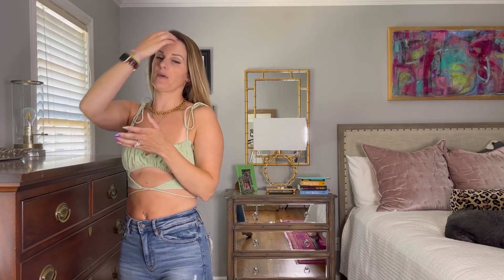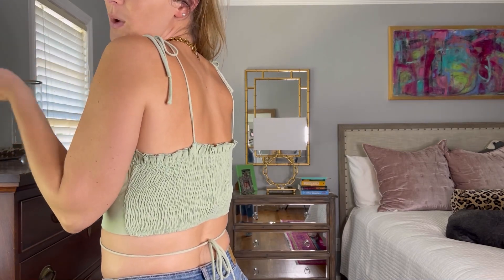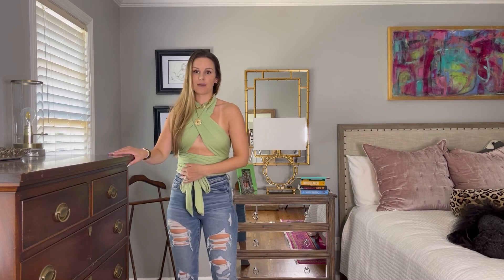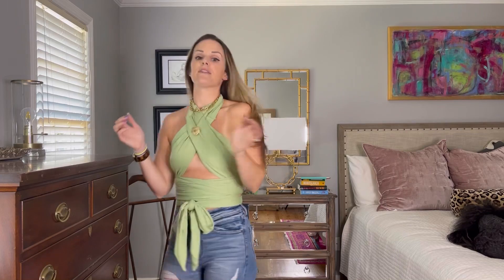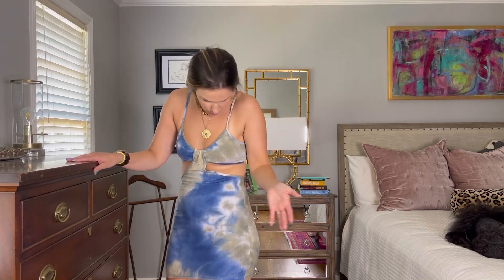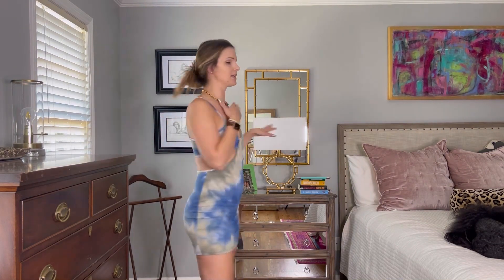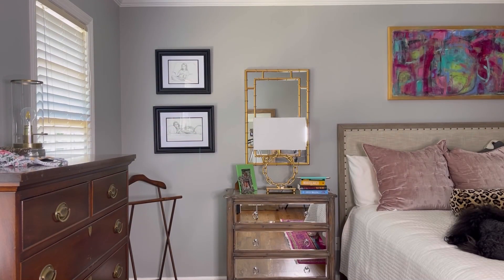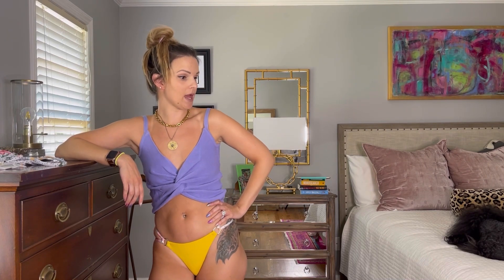Bikinis, dresses, crop tops… summer necessities from Zaful!